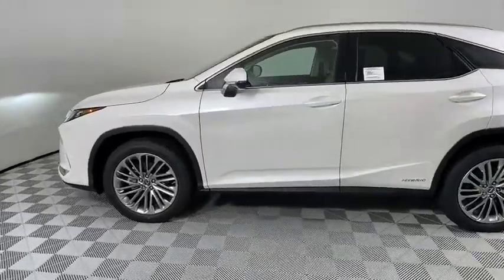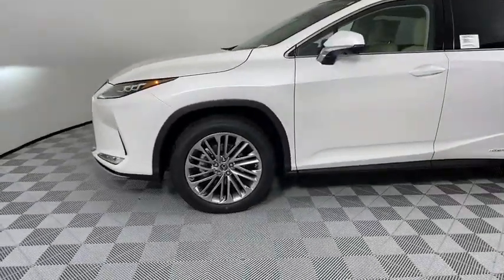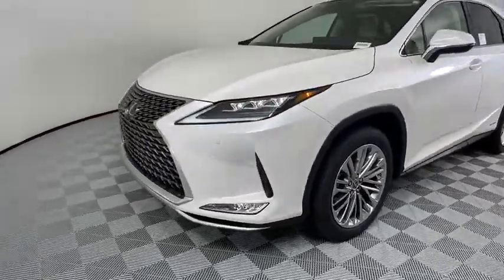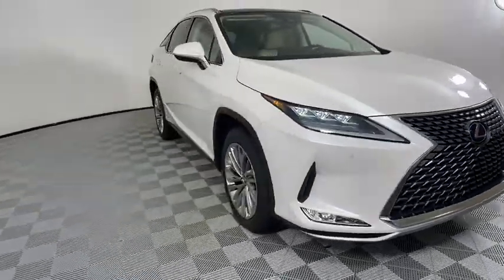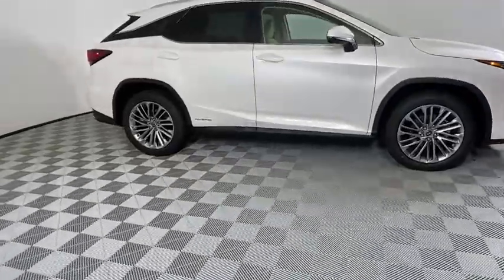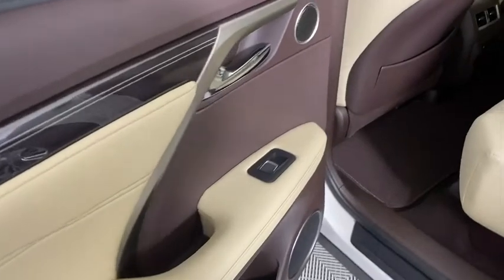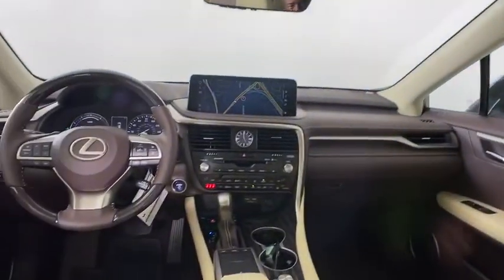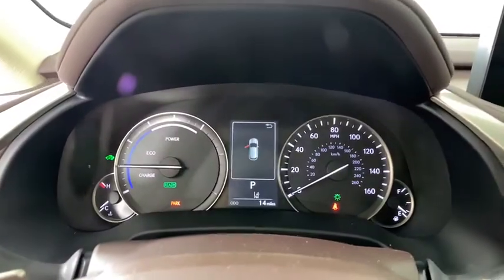2020 Lexus RX Atlanta, Brookhaven, Dunwoody, Decatur, Sandy Springs, GA 2201220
2020 Lexus RX 450h - Stock#: 2201220 - VIN#: 2T2JGMDAXLC051456